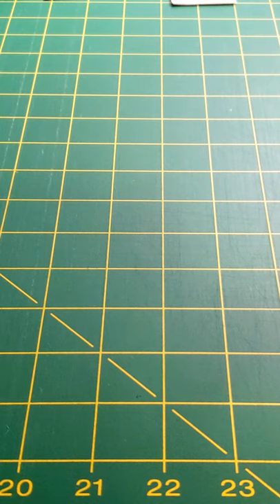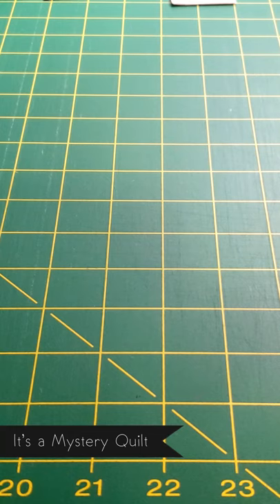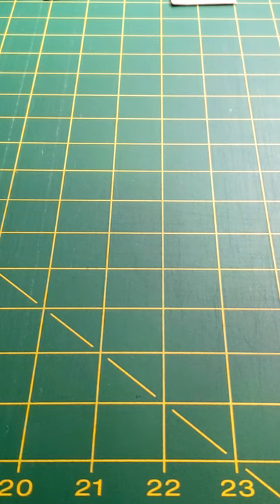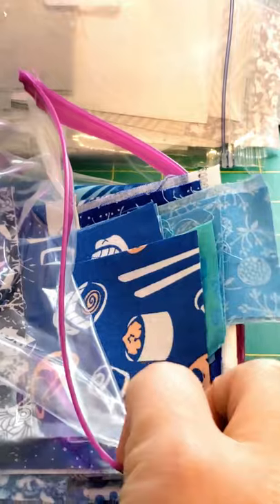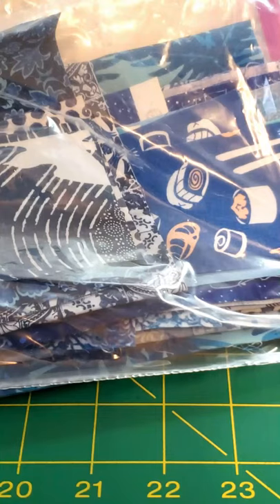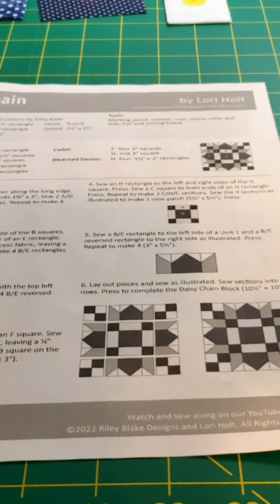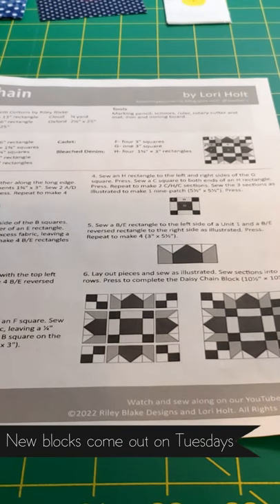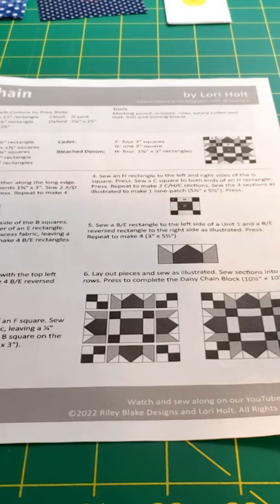It's a Mystery Quilt Along! Riley Blake Designs Block Challenge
I've been obsessed with finding another mystery quilt ever since I participated in the 2021 Laundry Basket Quilts Mystery Quilt along. I finally found another one!
To give myself an extra challenge I decided to only use scrap fabric in this quilt. I'm excited  to see if it all comes together.